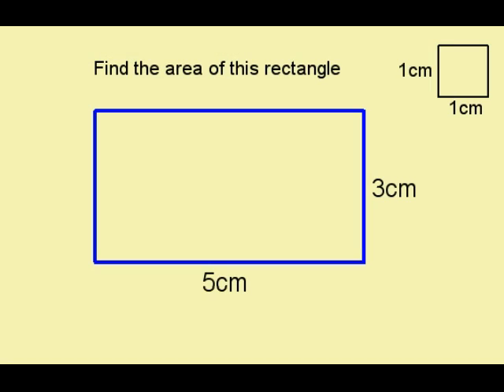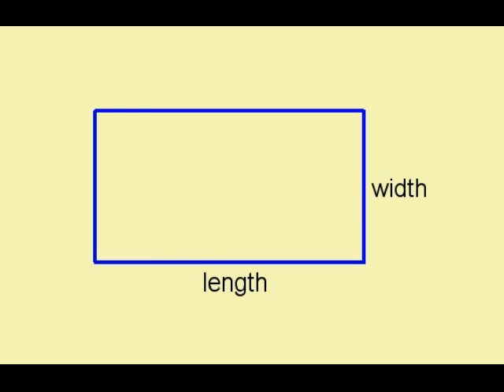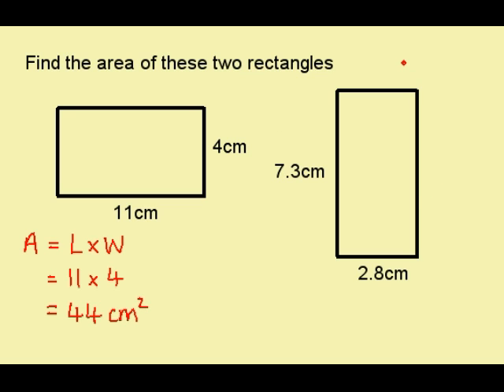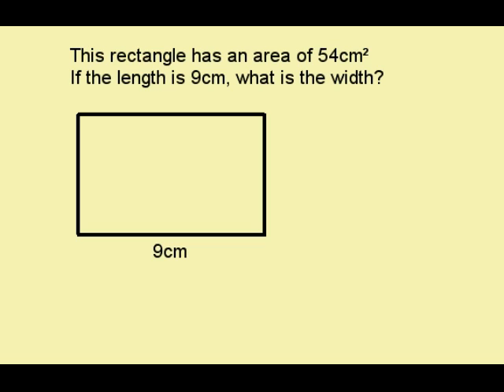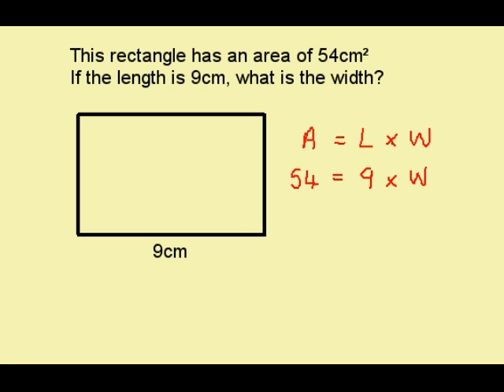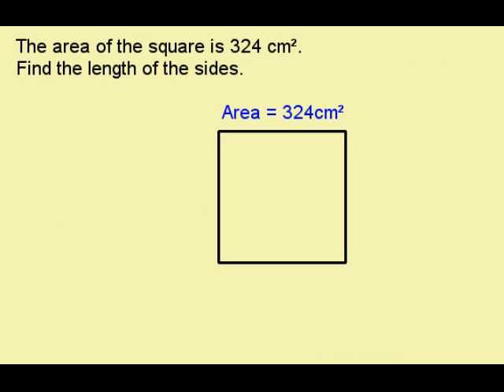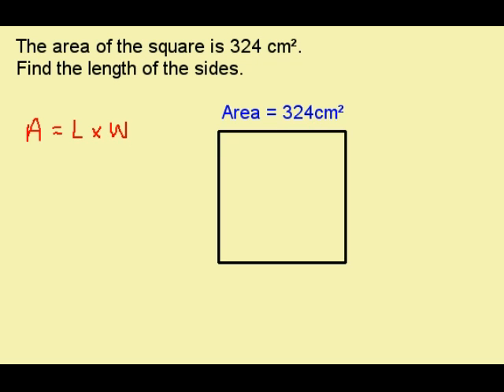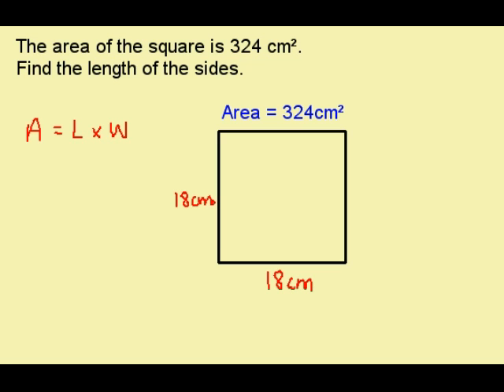area of rectangles